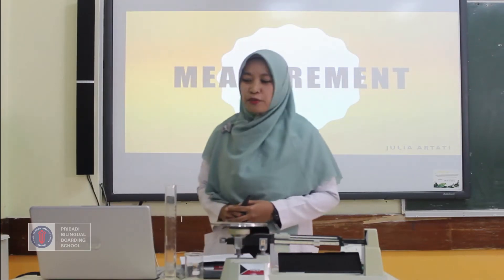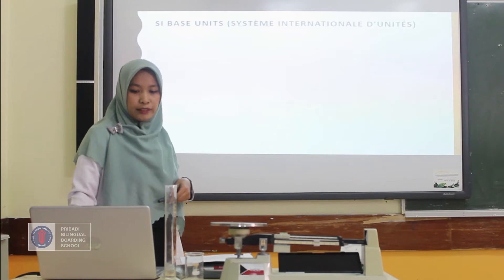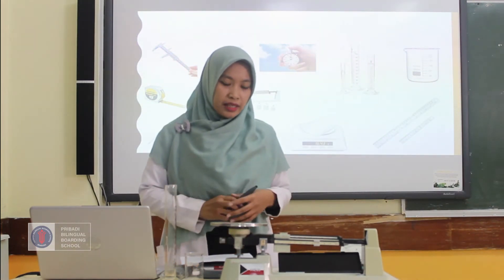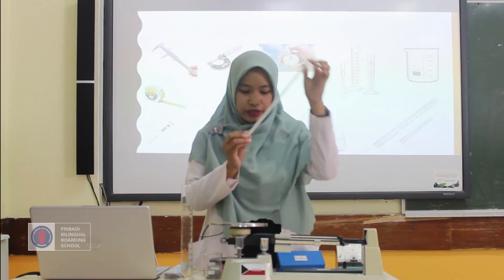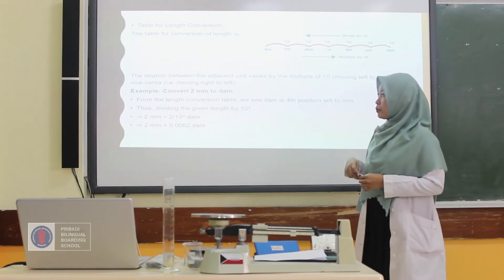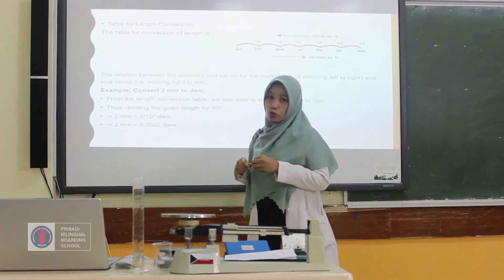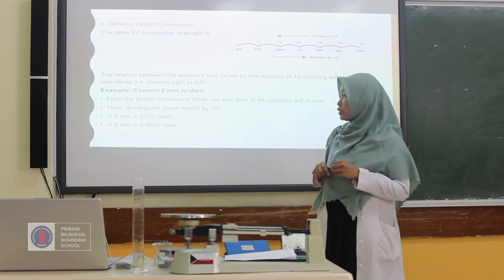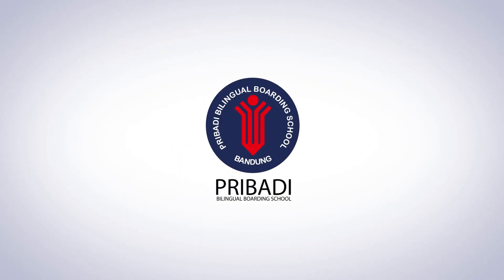Ms. Julia - Physics - Grade 7 - Measurement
Online Learning Pribadi Bilingual Boarding School Subject Physics for Grade 7
Topic : Measurement